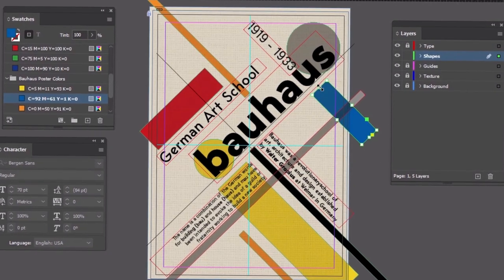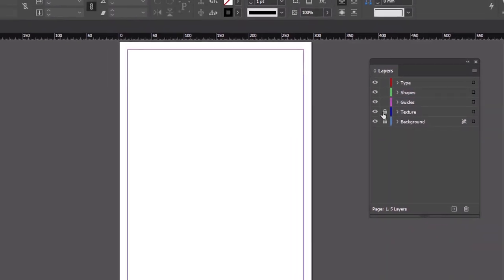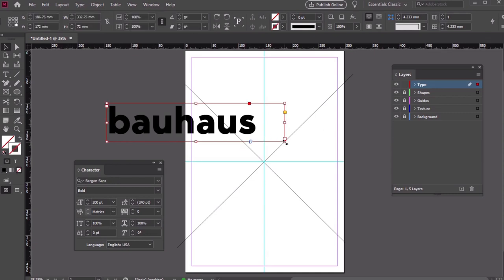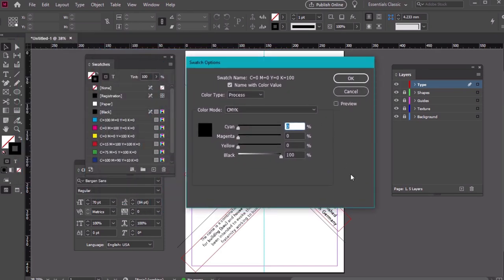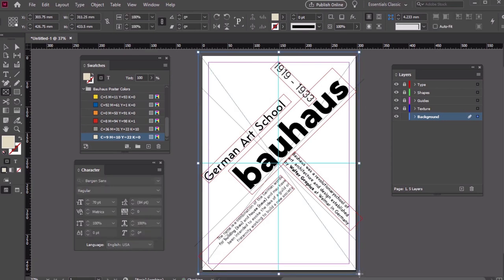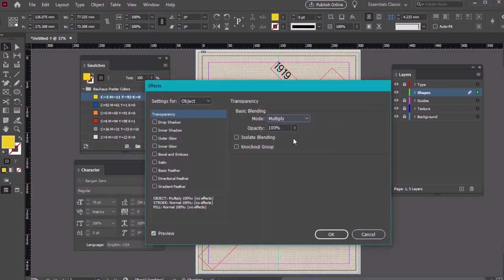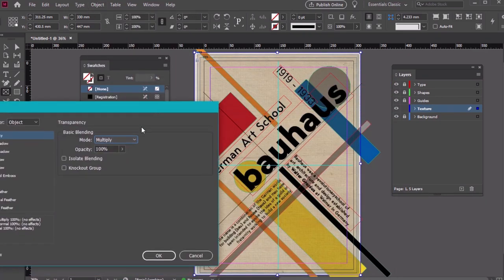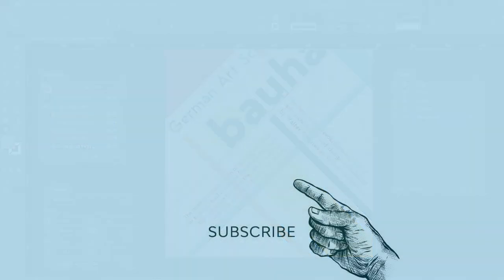How to Create a Bauhaus Poster in Adobe InDesign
Learn how to create a Bauhaus poster design in Adobe InDesign! This video takes you through all the steps. ► Download Unlimited Stock Photos, Fonts & Templates with Envato Elements

Graphic designers owe a huge amount to the legacy of the Bauhaus, a German art school that was one of the most influential design movements to emerge in Europe during the pre-war period. The designers and architects who were part of the Bauhaus went on to define some of the most recognisable traits of modernist graphic design.

Here we’ll look at how to create a tribute poster, using typography, colors and grids which are trademarks of the Bauhaus style. This is a great all-round introduction to poster design in InDesign for beginners.

Read more on How to Create a Bauhaus Poster in Adobe InDesign on Envato Tuts+

Envato Tuts+
Discover free how-to tutorials and online courses. Design a logo, create a website, build an app, or learn a new skill